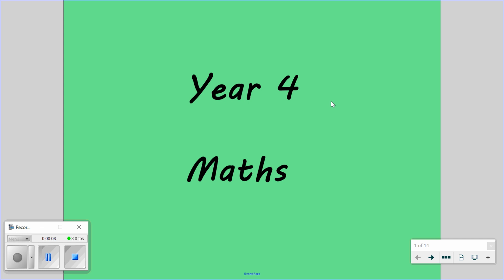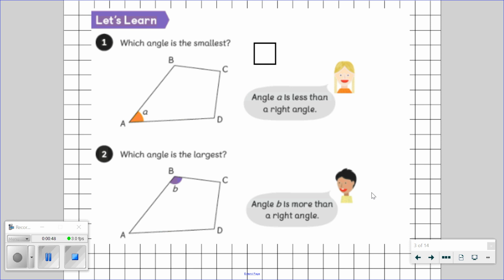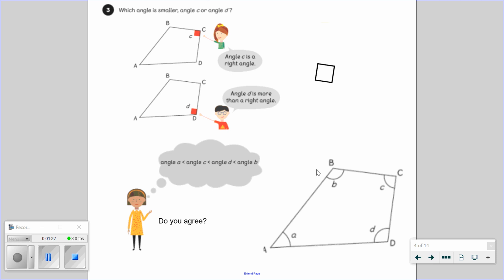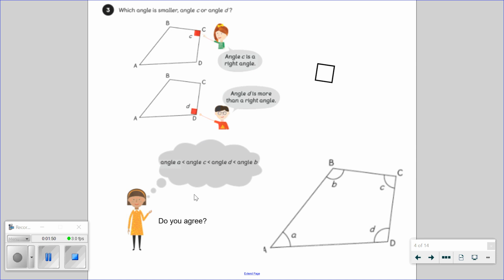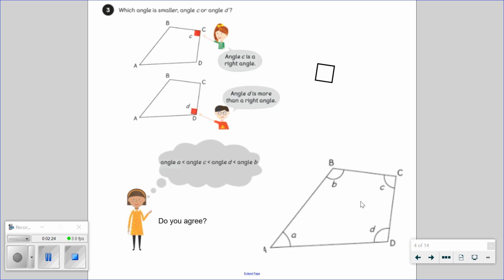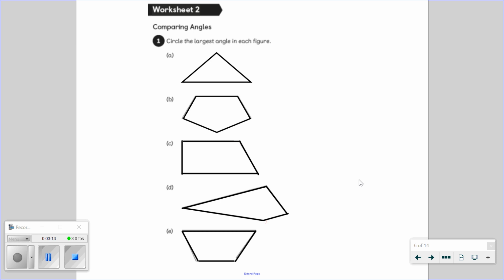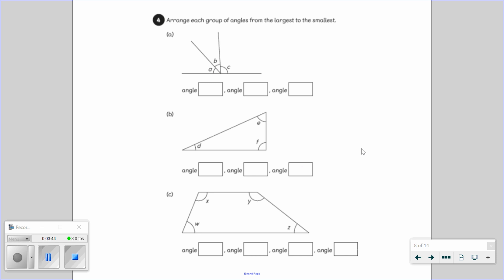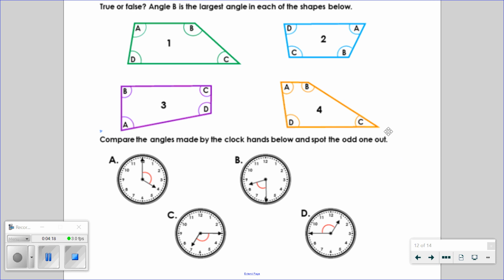Year 4 Maths Wednesday 17th June 2020